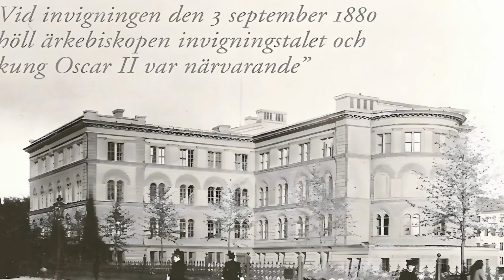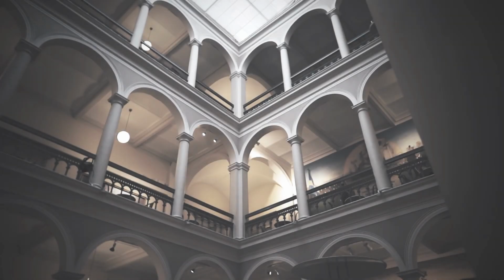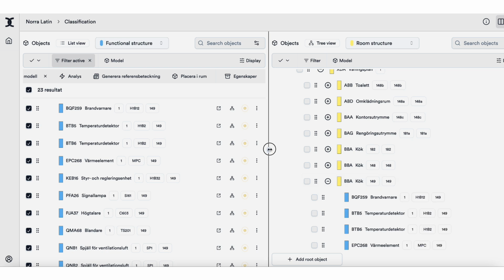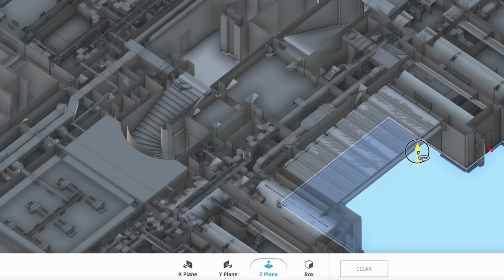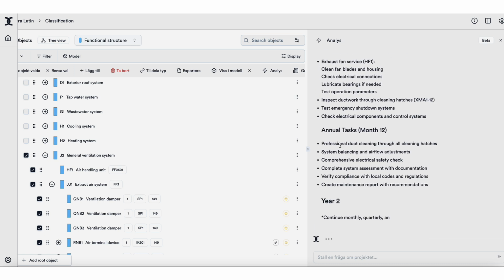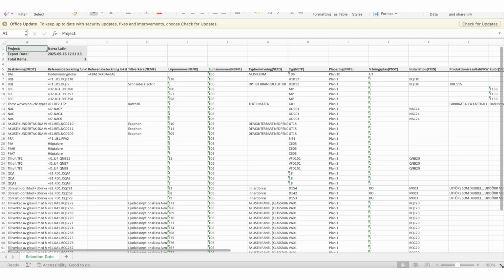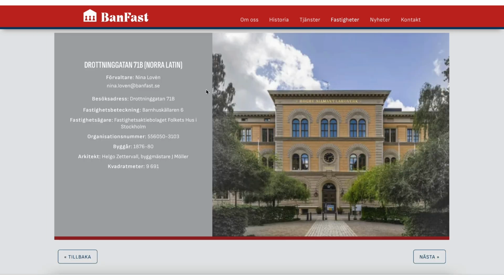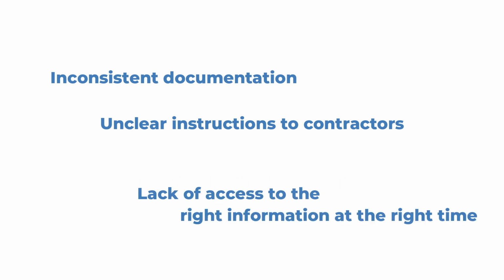Nora Latin – Sweden’s first fully digital AIM model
This 9-minute film shows how we used our in-house software Forklift to digitize the historic Nora Latin building using ISO 19650, CoClass, and AI. From unstructured documents to a complete asset information model, ready for intelligent operations and maintenance.

Forklift - The Future is Under Construction®️